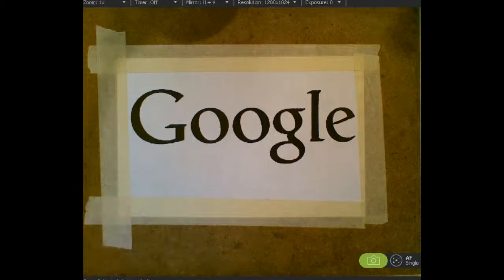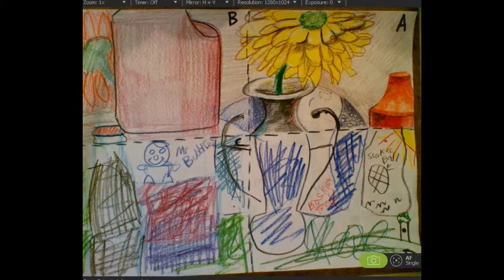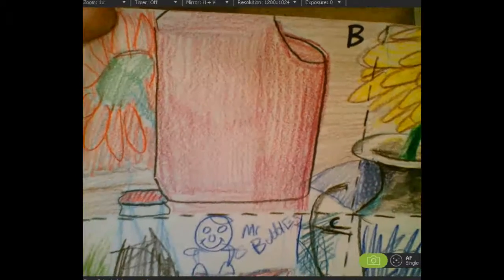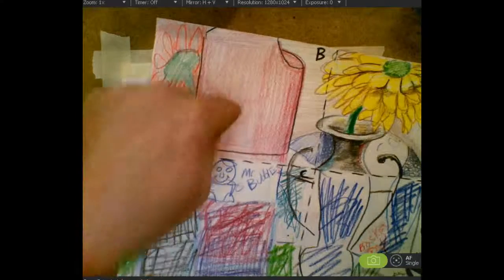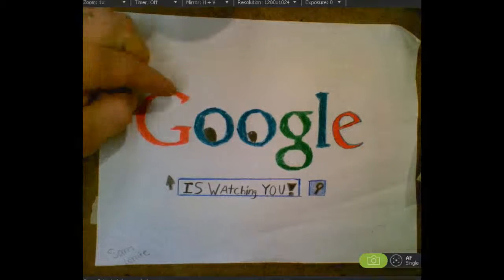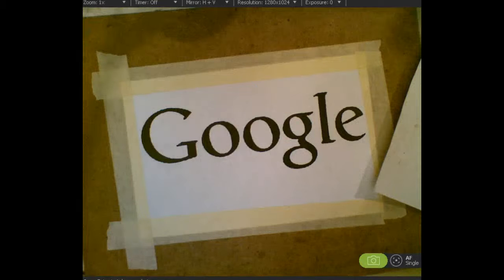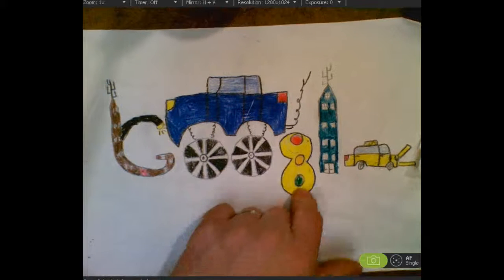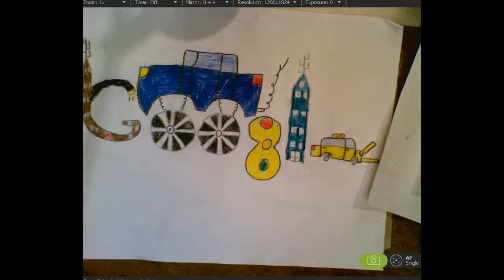Google Day 2